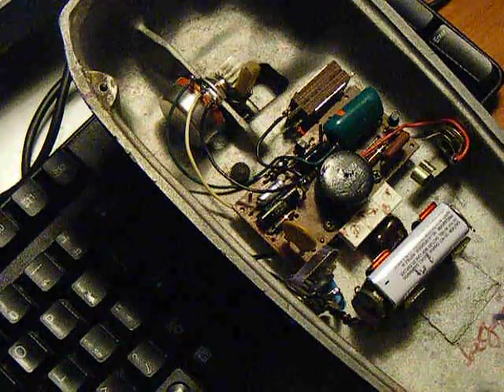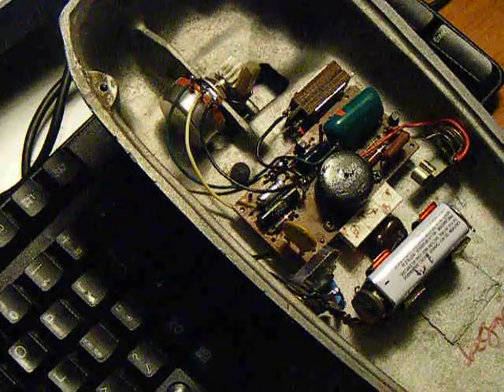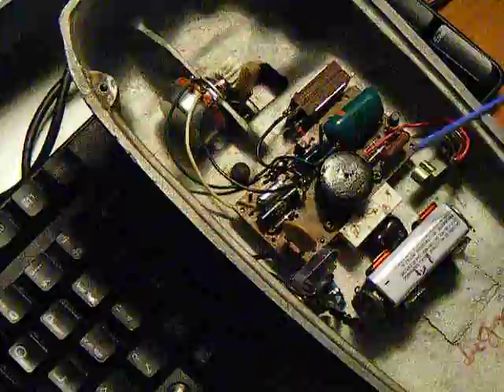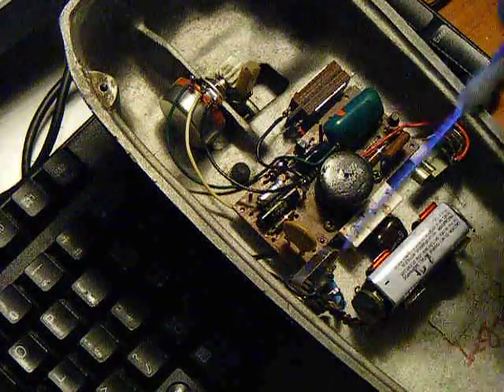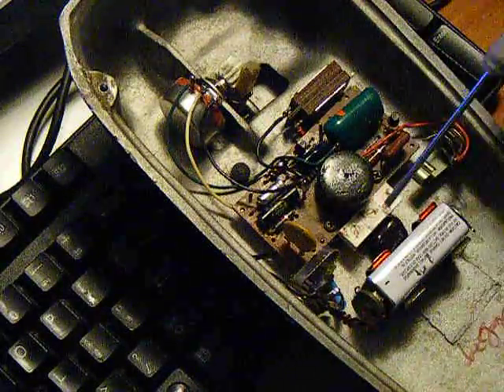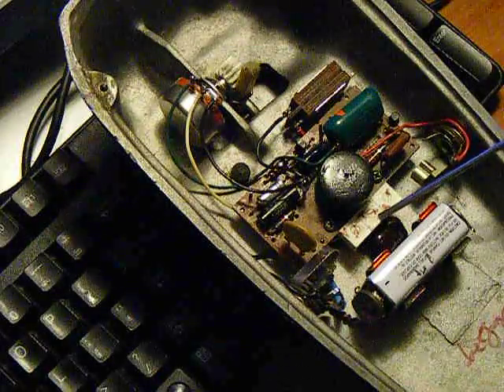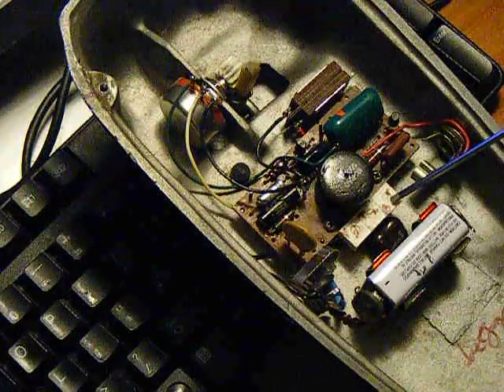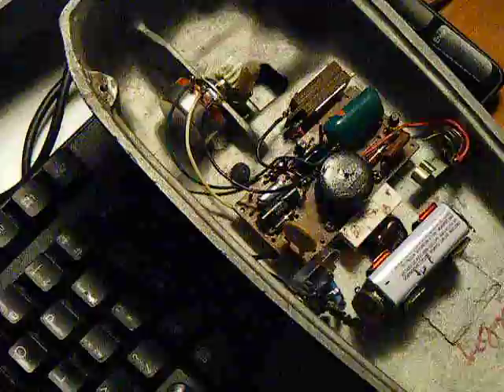TEK3 mod details.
maestro boomerang BG2 mod